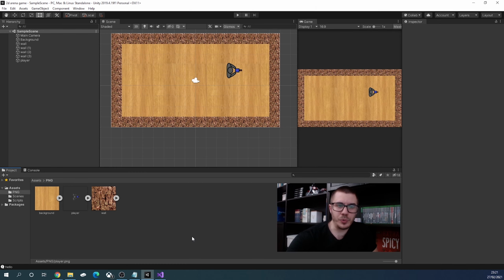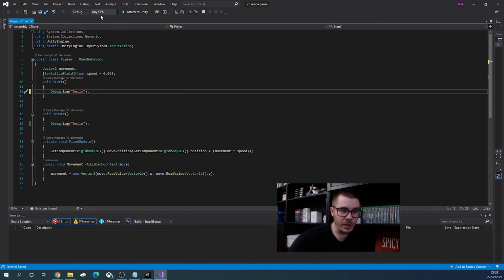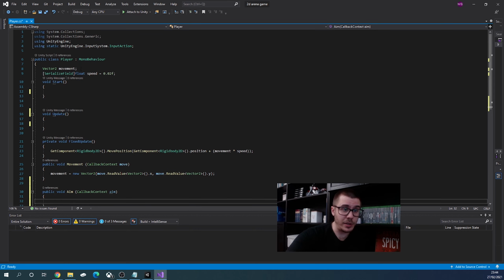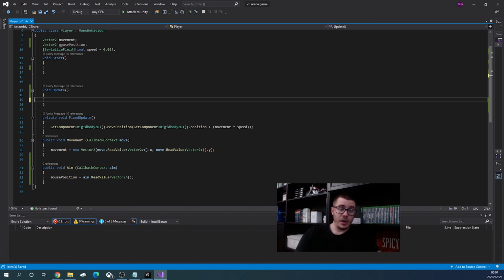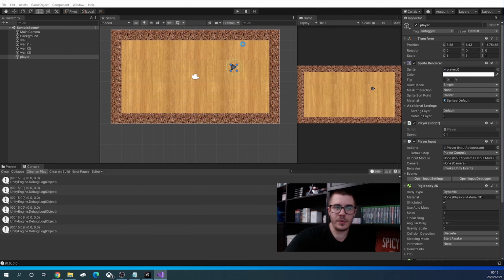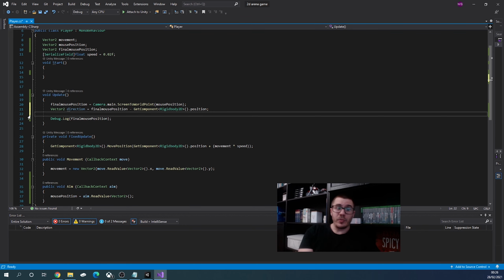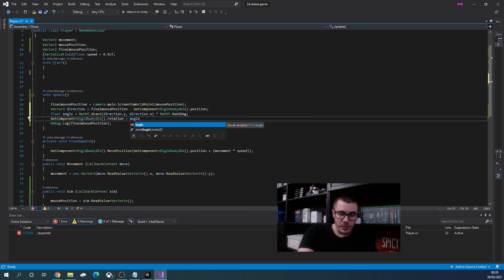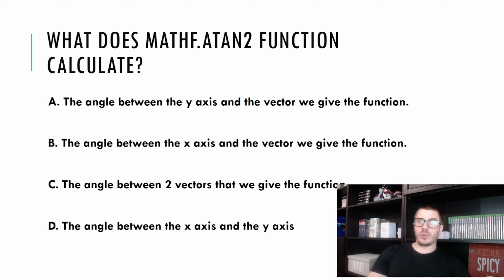How to Make a 2D Arena Game Part 5 | Let's make the player aim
Hello Guys!

In this one we will make our player aim.

Hope you enjoy it and learn from it.

Stay Frosty

Timeline:

00:00 Introduction
00:51 Debug.Log
02:55 Aiming
13:38 Questions and Wrapping Up